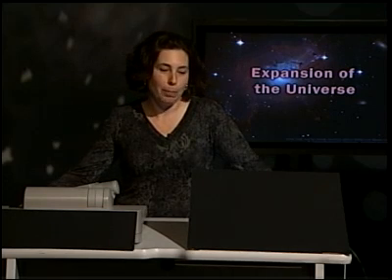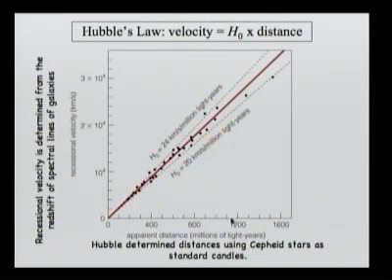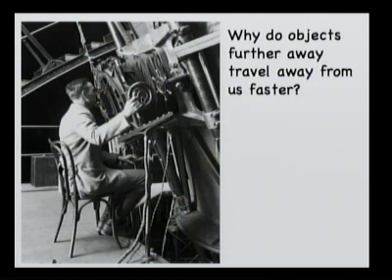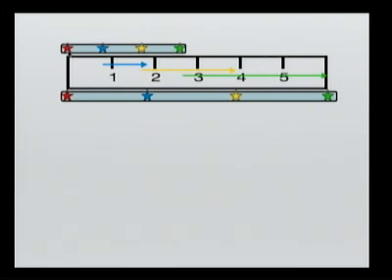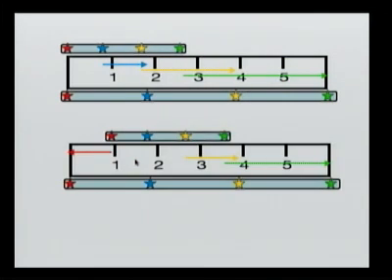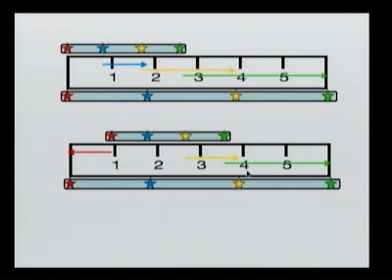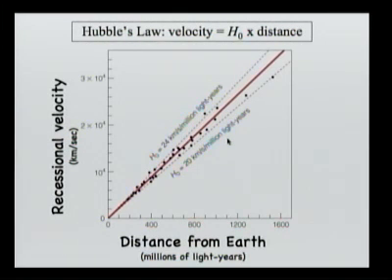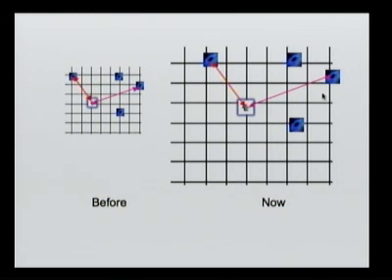The Expansion of the Universe & Hubble's Law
The Expansion of the Universe & Hubble's Law for everyone